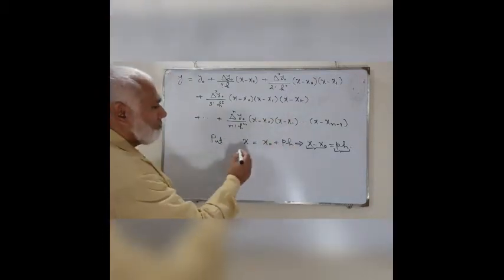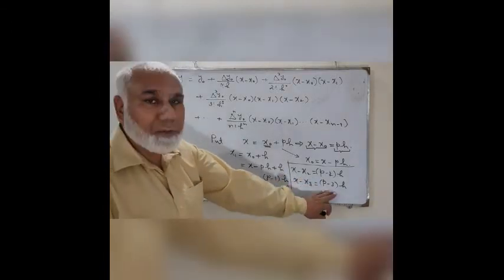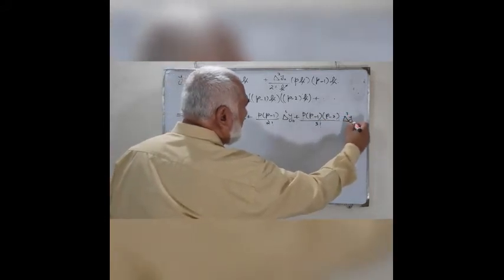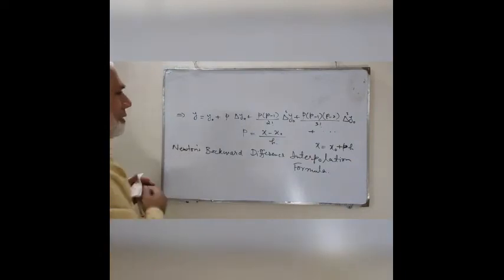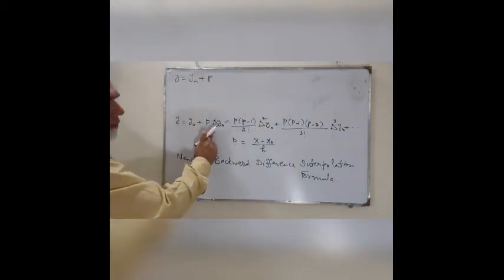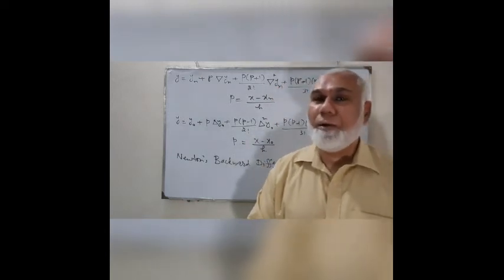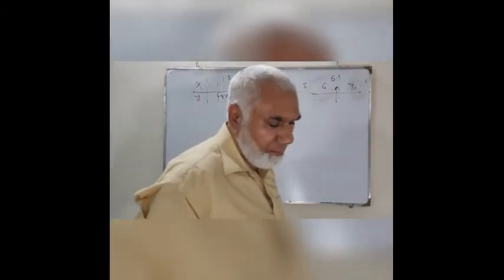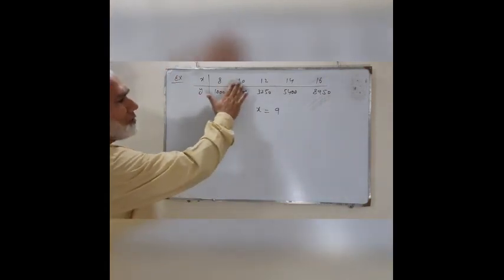3/4 Newton's Forward difference and backward interpolation formula (by Dr Anjum Pervaiz Bukhsh)